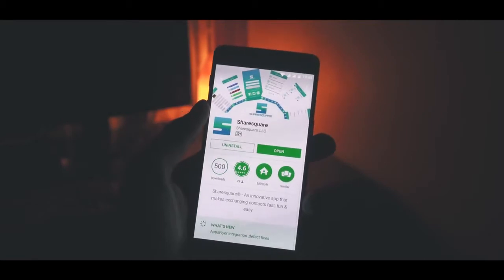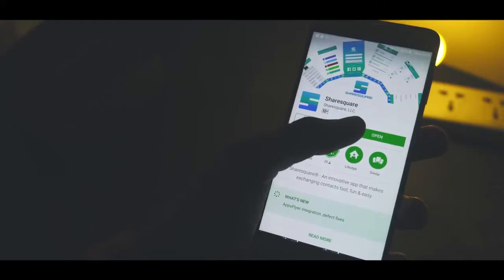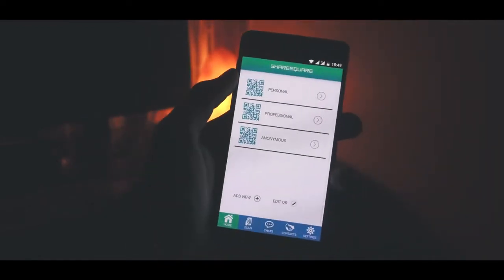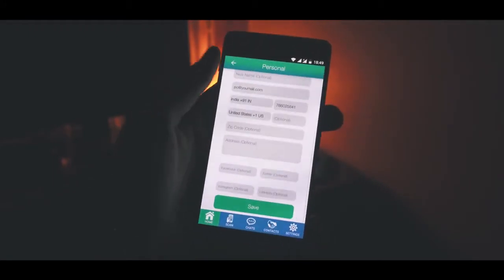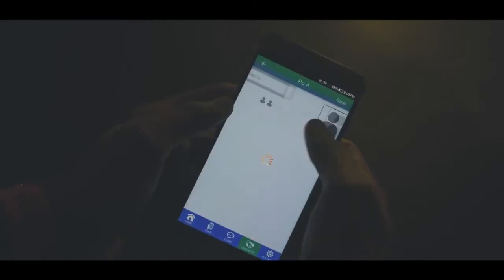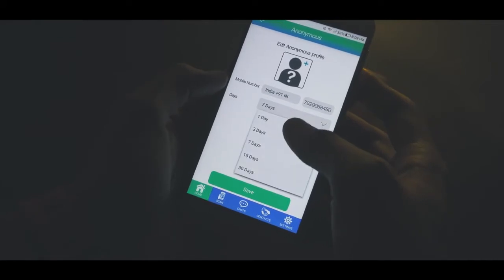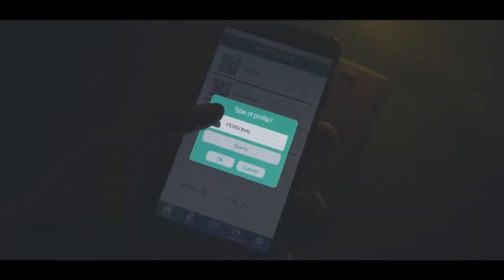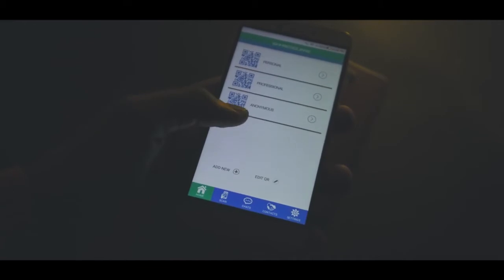Best way to exchange contact information? // Sharesquare App review!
In today's video I do a review for this super unique app called Sharesquare.